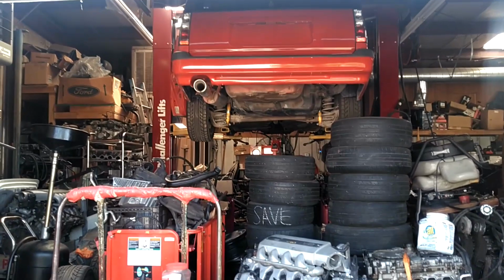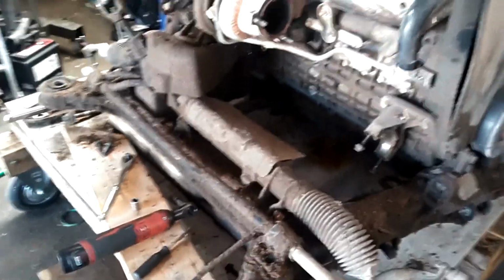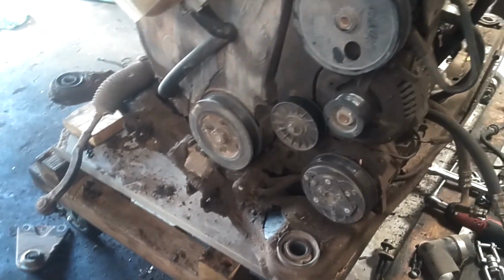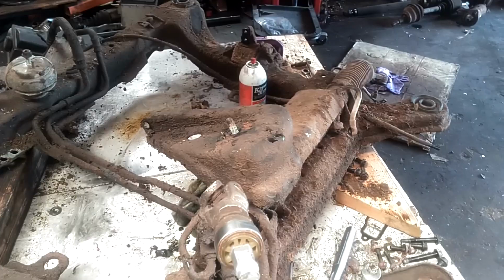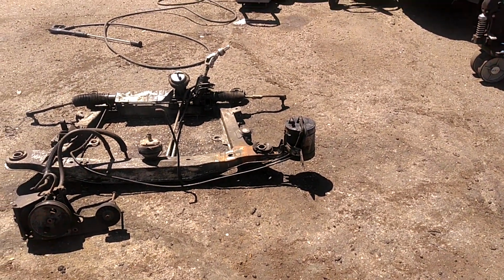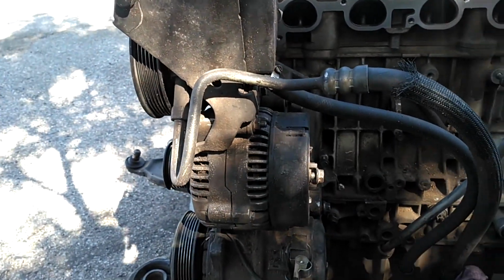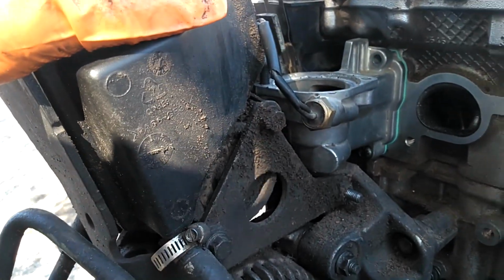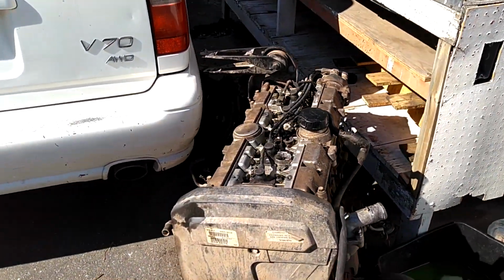A little progress on Red Barron's restoration. Got the replacement engine on another sub frame.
In this video I continued to tear down the old engine and sub-frame. I got a replacement sub-frame and started installing things on it.